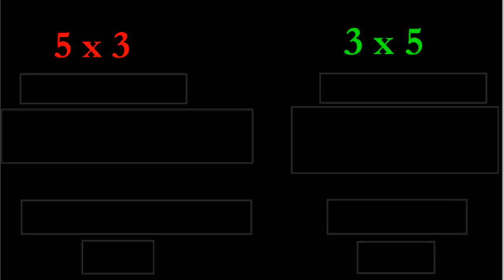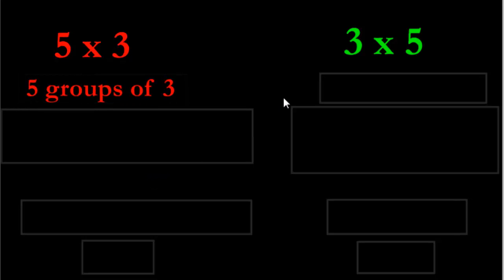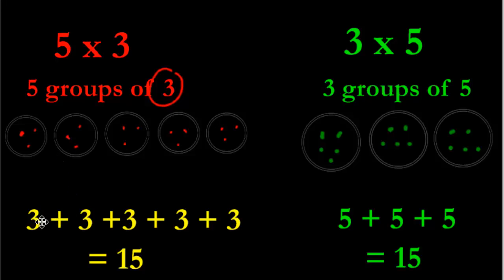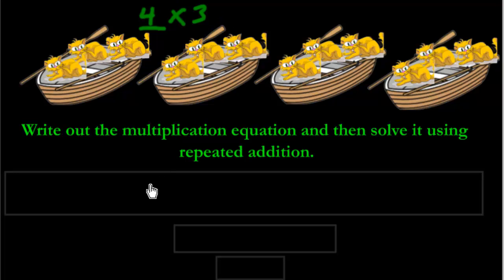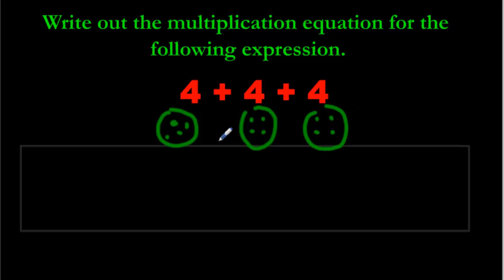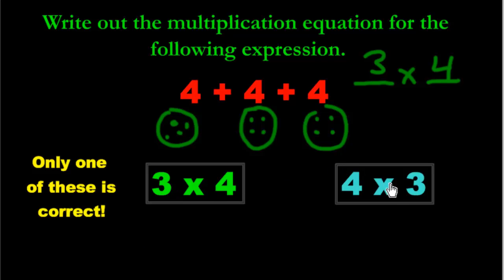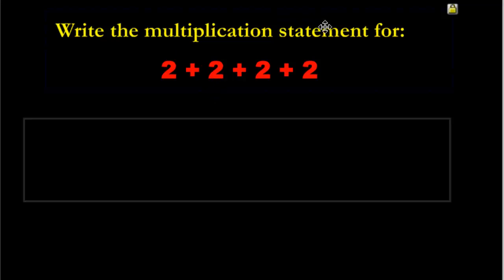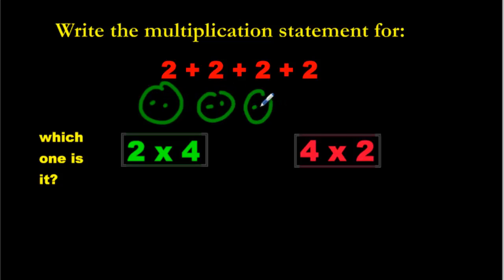Multiplying Using Repeated Addition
Multiplication Using Repeated Addition